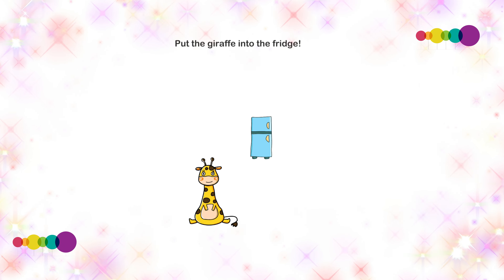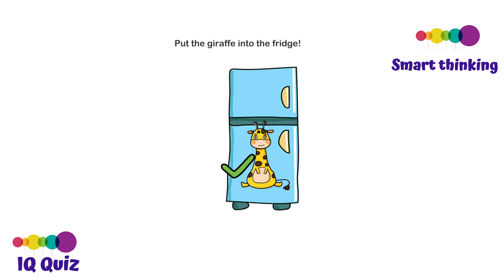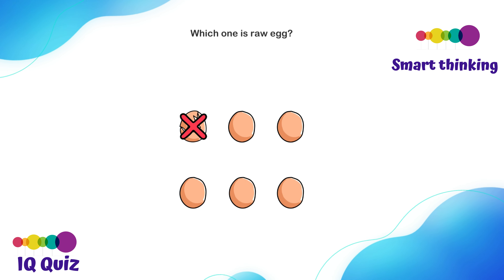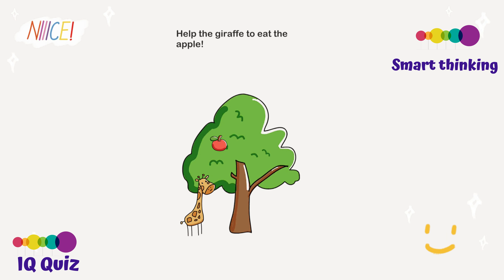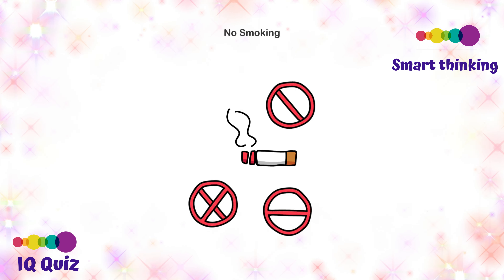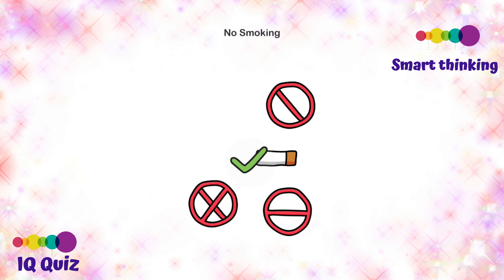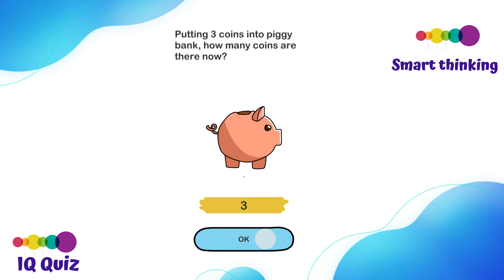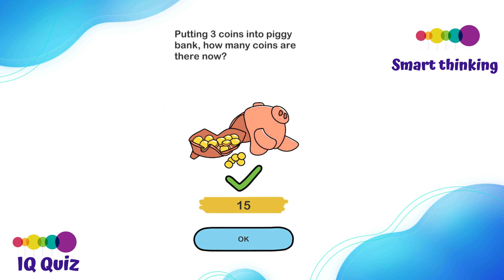Can you solve the puzzle Part 4 | Brain Out levels 18 to 22 with explanation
Games, Math and fun..

Brain Out levels 18 to 22 with explanation